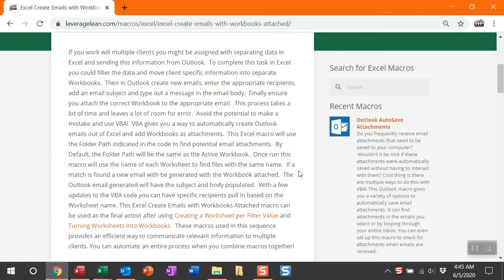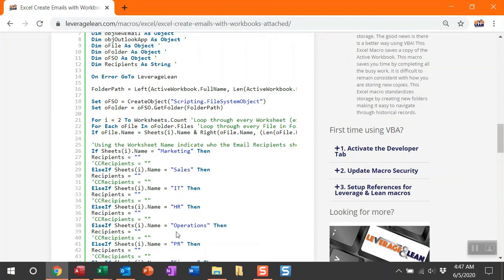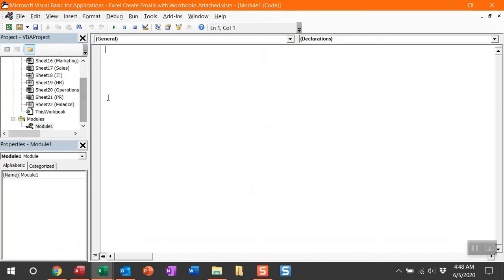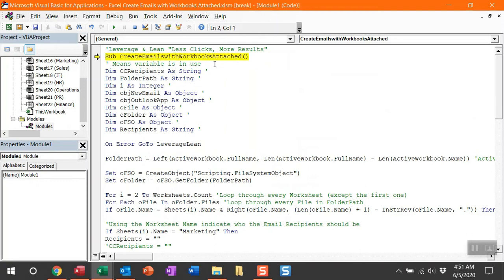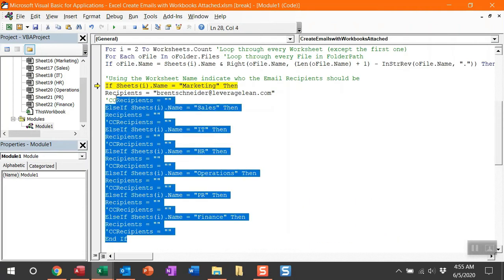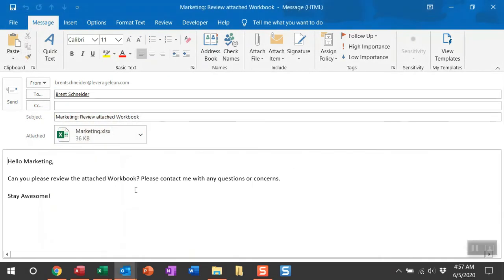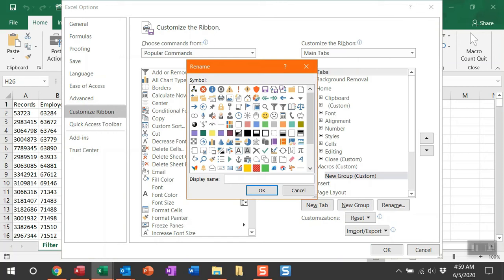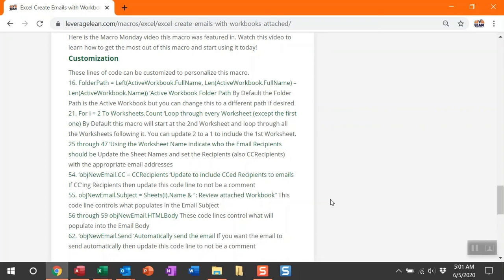Macro Instructions | Excel Create Emails with Workbooks Attached [Macro #23] | Macro Monday 06.08.20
If you work will multiple clients you might be assigned with separating data in Excel and sending this information from Outlook.  To complete this task in Excel you could filter the data and move client specific information into separate Workbooks.  Then in Outlook create new emails, enter the appropriate recipients, add an email subject and type out a message in the email body.  Finally ensure you attach the correct Workbook to the appropriate email.  This process takes a lot of time and leaves a lot of room for error.  Avoid the potential to make a mistake and use VBA!  VBA gives you a way to automatically create Outlook emails out of Excel and add Workbooks as attachments.  This Excel macro will use the Folder Path indicated in the code to find potential email attachments.  By Default, the Folder Path will be the same as the Active Workbook.  Once run this macro will use the name of each Worksheet to find files with the same name.  If a match is found a new email with be generated with the Workbook attached.  The Outlook email generated will have the subject and body populated.  With a few updates to the VBA code you can have specific recipients pull in based on the Worksheet name.

First time using VBA?  You just need to complete 3 easy steps that only take a couple minutes to complete: Activate the Developer Tab, Update Macro Security, Setup References for Leverage & Lean macros.  I'll show you how to do all of this in this Macro Monday video!

Want to make this macro your own?  These lines of code can be customized to personalize this macro.
16.  FolderPath = Left(ActiveWorkbook.FullName, Len(ActiveWorkbook.FullName) - Len(ActiveWorkbook.Name)) 'Active Workbook Folder Path  By Default the Folder Path is the Active Workbook but you can change this to a different path if desired
25 through 47  'Using the Worksheet Name indicate who the Email Recipients should be  Update the Sheet Names and set the Recipients (also CCRecipients) with the appropriate email addresses
54.  'objNewEmail.CC = CCRecipients 'Update to include CCed Recipients to emails  If CC’ing Recipients then update this code line to not be a comment
55.  objNewEmail.Subject = Sheets(i).Name & ": Review attached Workbook"  This code line controls what populates in the Email Subject
56 through 59  objNewEmail.HTMLBody  These code lines control what will populate into the Email Body
62.  'objNewEmail.Send 'Automatically send the email  If you want the email to send automatically then update this code line to not be a comment

Stay Awesome,
Brent Schneider
Leverage & Lean
Est. 2017